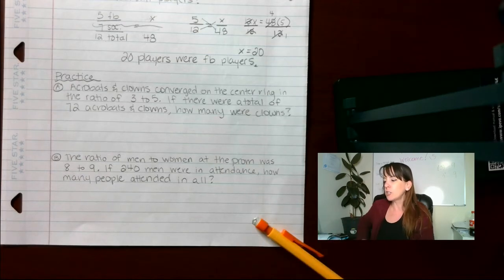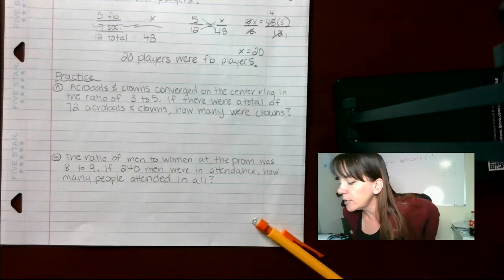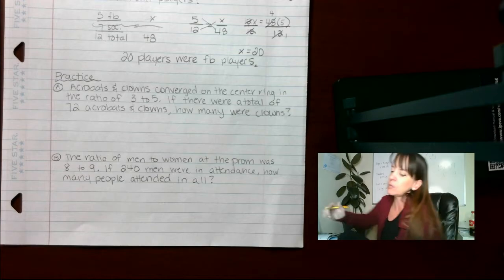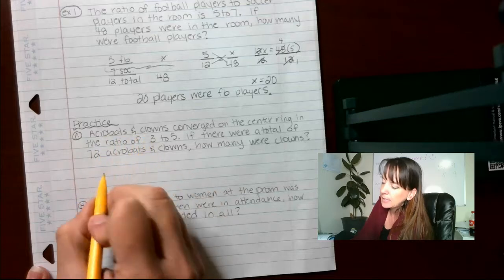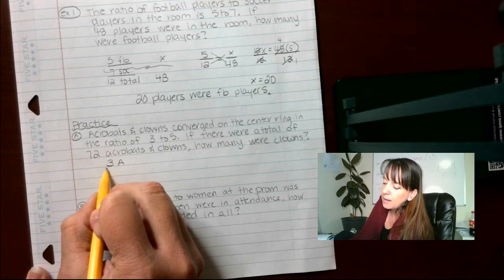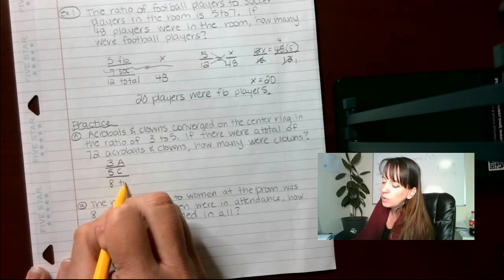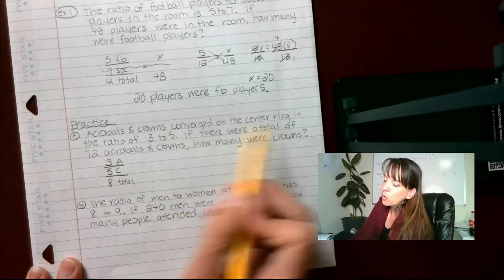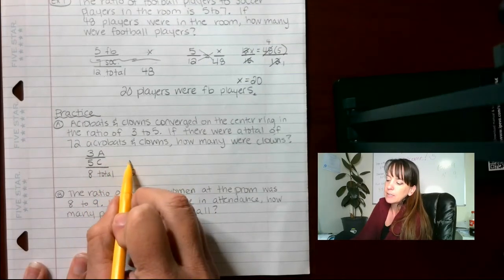Saxon 87, lesson 065, Ratio Problems Involving Totals